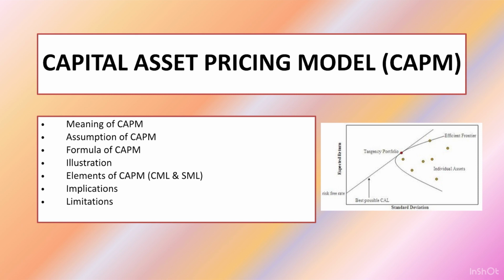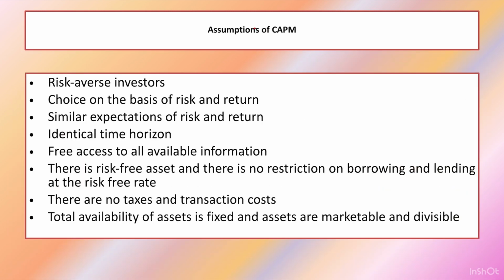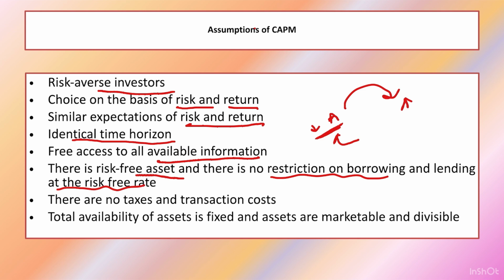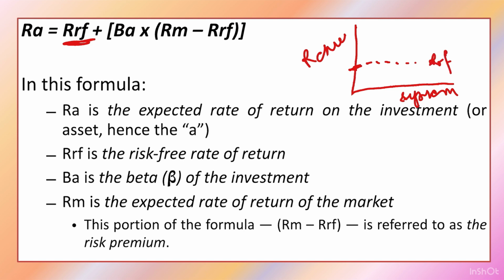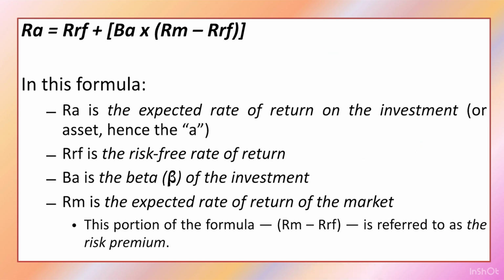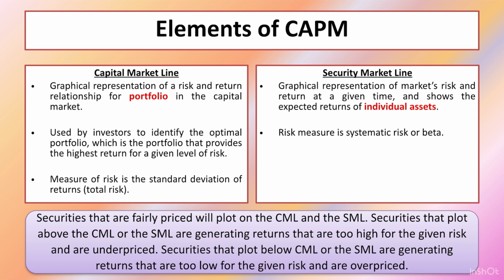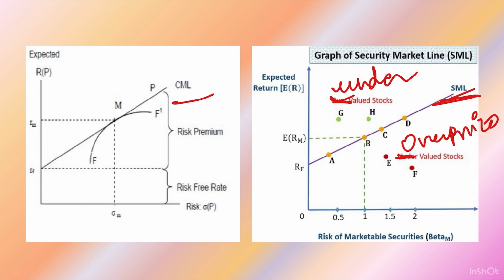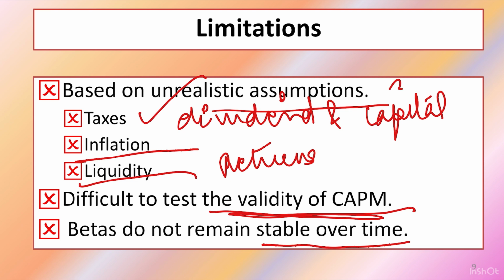Everything about Capital Asset Pricing Model|English|Capital Market Line|Security Market Line|MBA